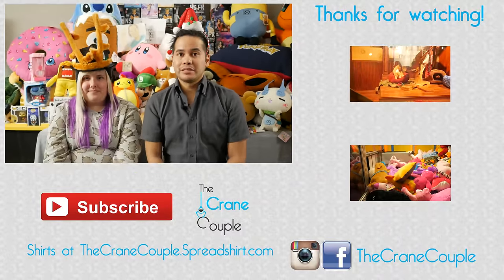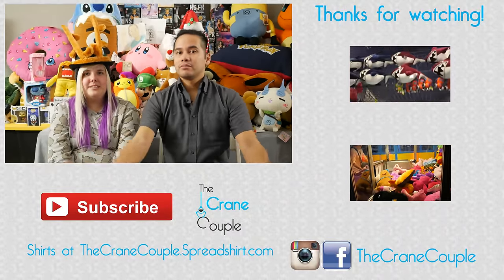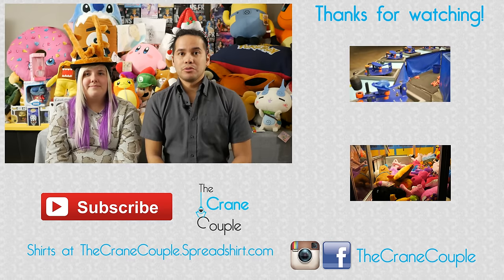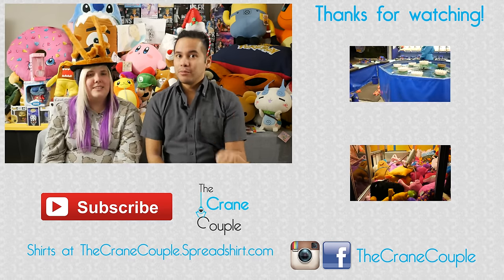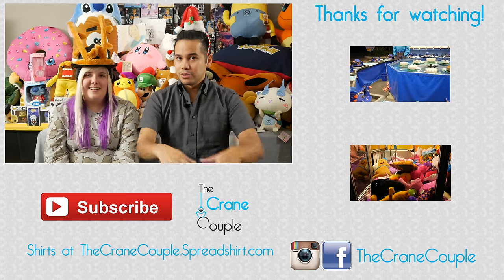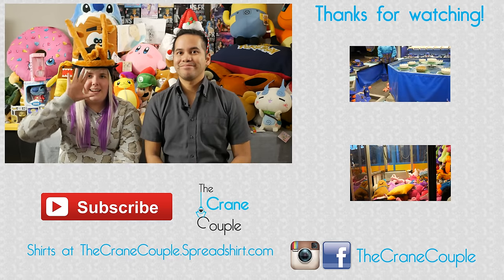Naughty or nice? Christmas mystery present claw machine challenge!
The Crane Couple puts some mystery presents in the claw machine! What naughty or nice things are hidden inside?

eBay store!

"Wish You A Merry Christmas (Instrumental), Deck The Halls (Instrumental)" by The Time Has Come
"Facebook" by Lady Lane
"Problem Child" by Young Rich Pixies
"Trip To Roma" by Lady Lane
Art-list.io License 385789